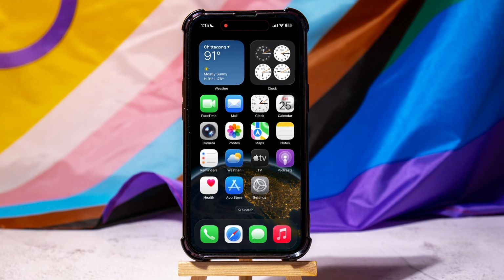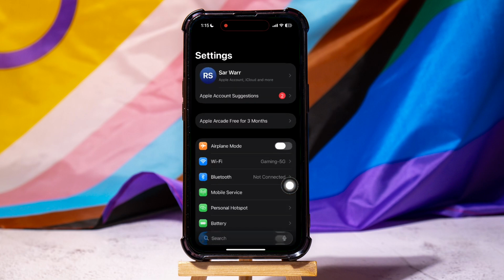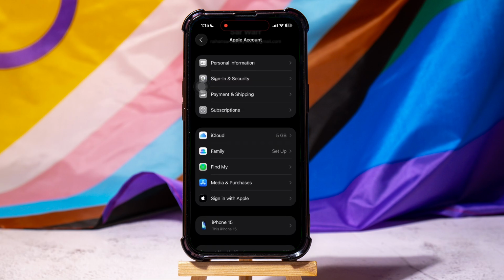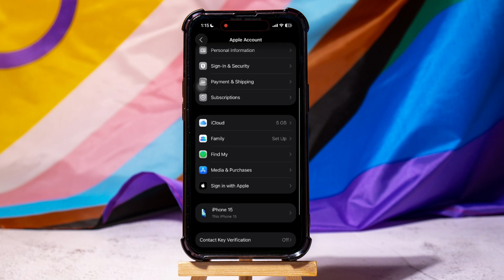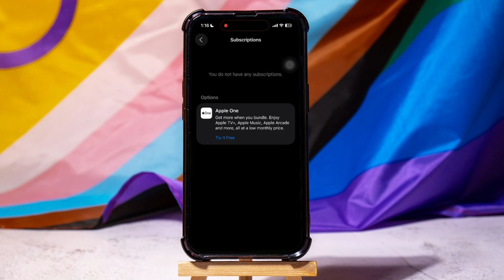How to Disable Trial on iPhone 2026 (Step-By-Step Tutorial)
I'll show you multiple methods to block these automatic trial sign-ups, including adjusting your App Store settings, managing subscription preferences, and using built-in parental controls even if you're an adult user. We'll cover how to turn off in-app purchases, disable automatic renewals for existing trials, and set up purchase approvals so nothing gets charged to your account without your explicit permission. I'll walk you through the Settings app step-by-step, showing you exactly which toggles to switch off and how to review your current subscriptions to cancel any unwanted trials before they convert to paid plans. You'll also learn how to use Screen Time restrictions to block subscription offers entirely and how to set up Ask to Buy for additional protection. These simple settings changes will save you money and give you complete control over what gets charged to your Apple ID.